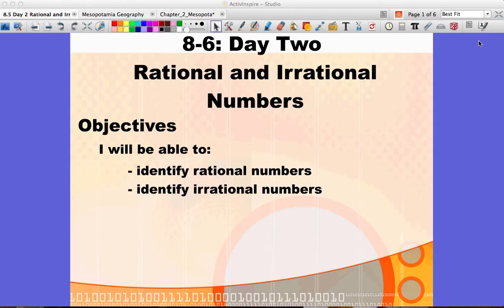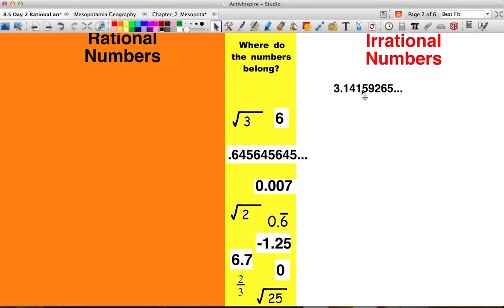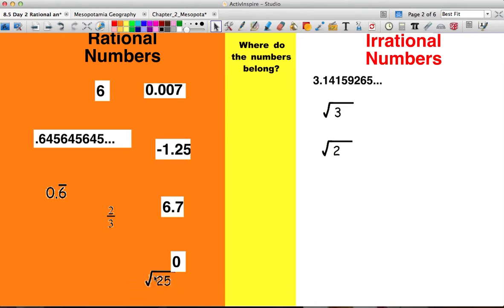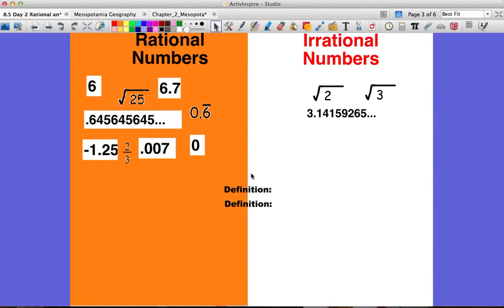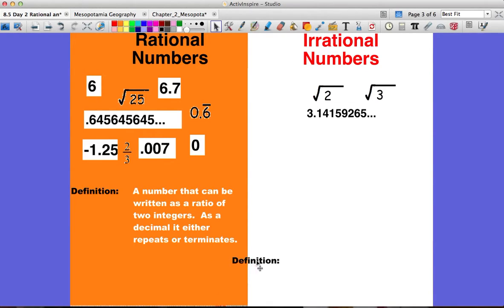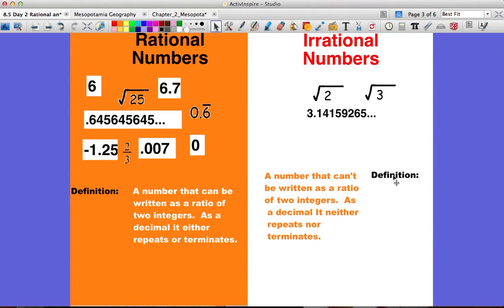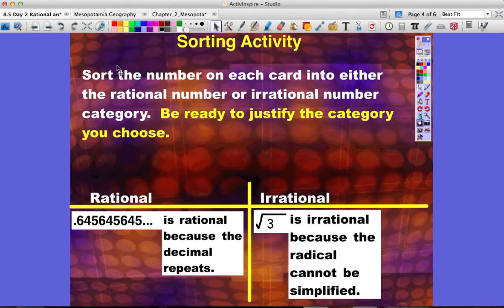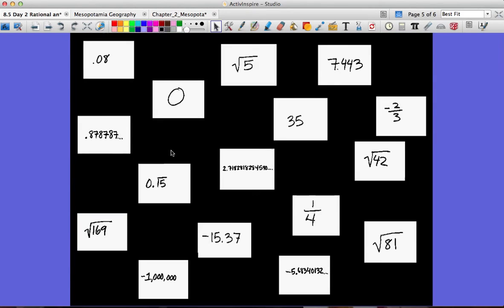8.5-2 - Rational & Irrational Numbers